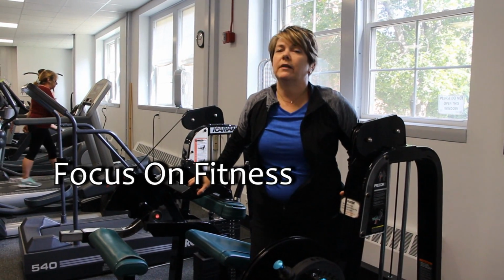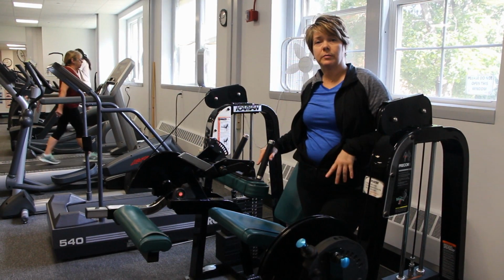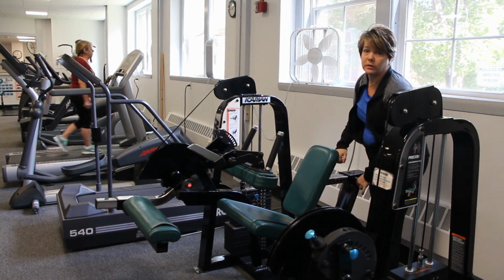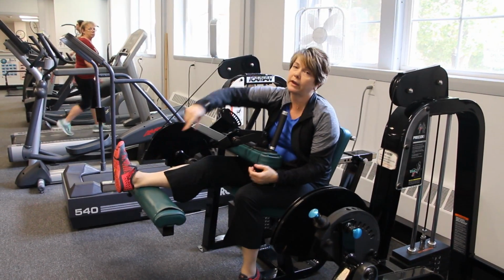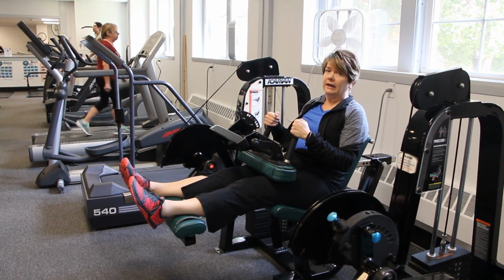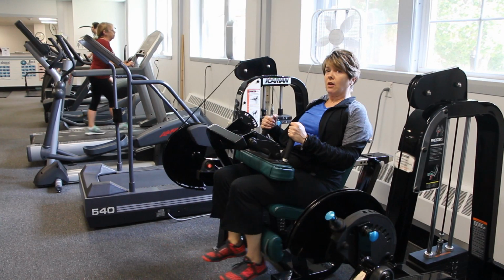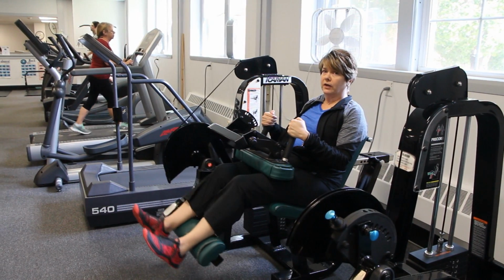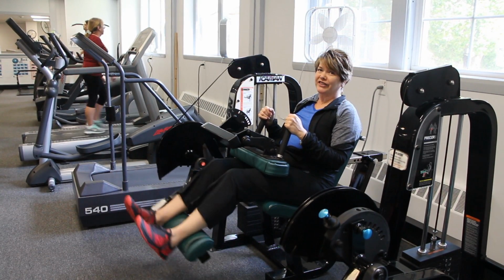Leg Curl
How to properly use the Leg Curl machine